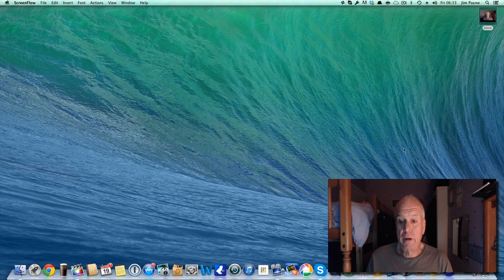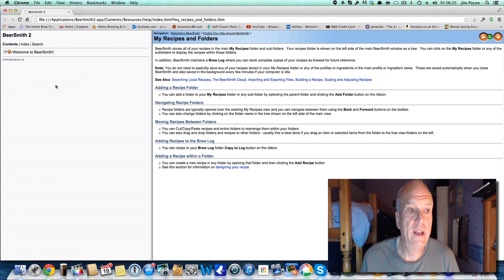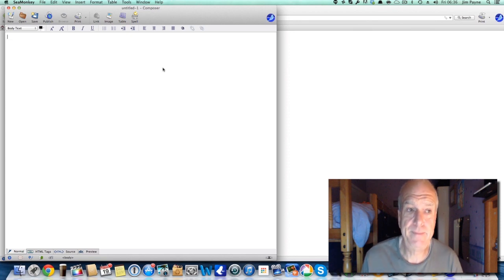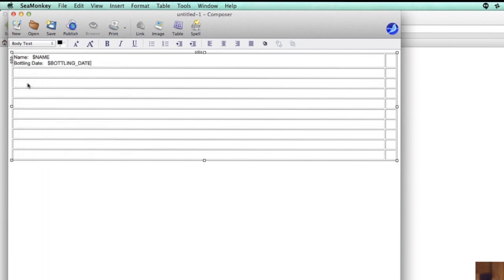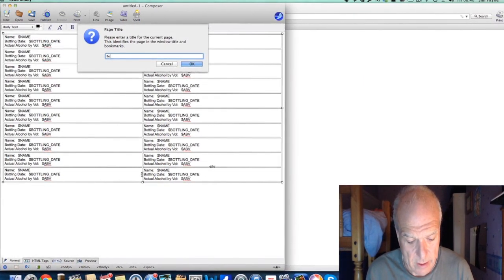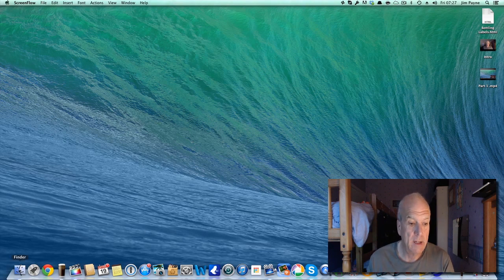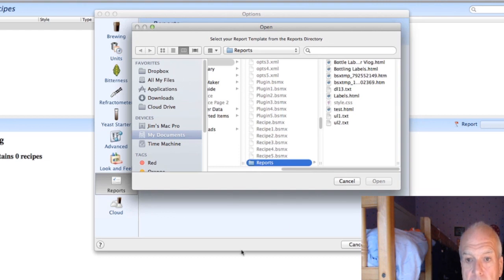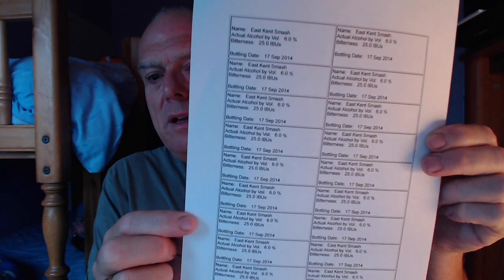The Old Farts Brewery Vlog 44 How to Make Simple Labels for Beer Bottles using Beersmith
Welcome to the Old Farts Brewery and Today: How to Make Simple Labels for Beer Bottles using Beersmith Reports and a free program called SeaMonkey. Links to Beersmith and SeaMonkey below.